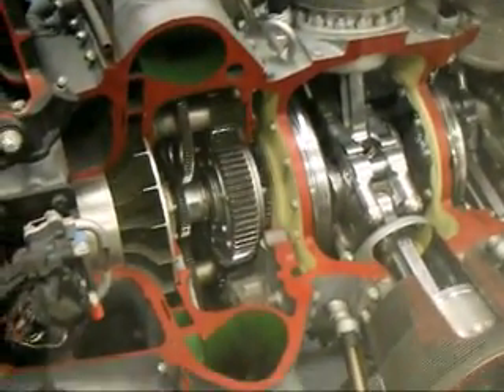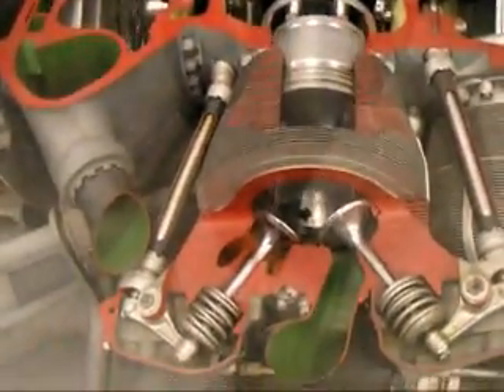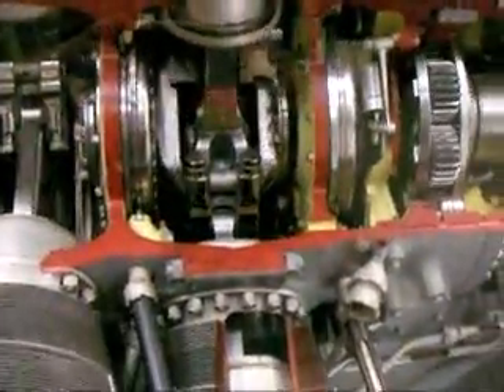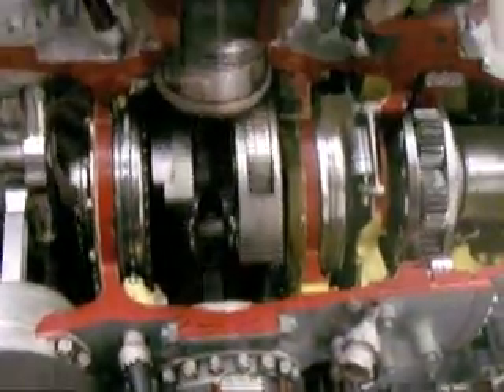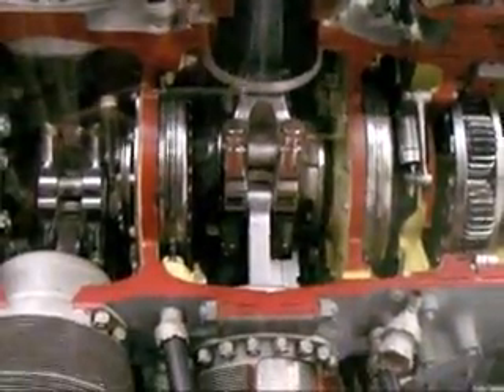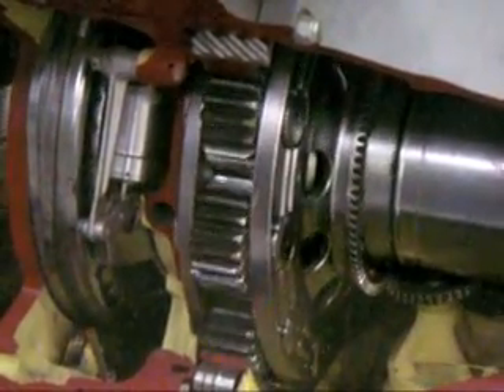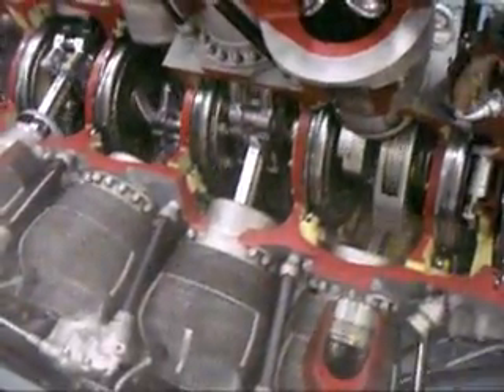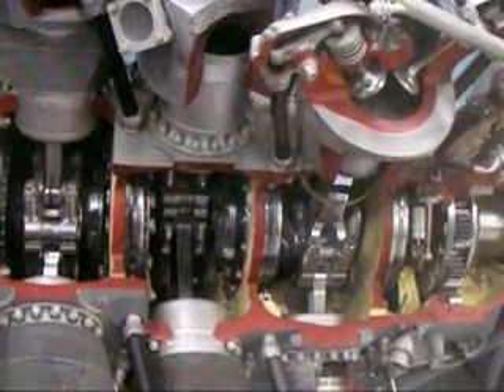Pratt and Whitney R-4360 Radial engine display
P&W R-4360 28cyl Radial Engine on Display at the PIMA Air and Space Museum